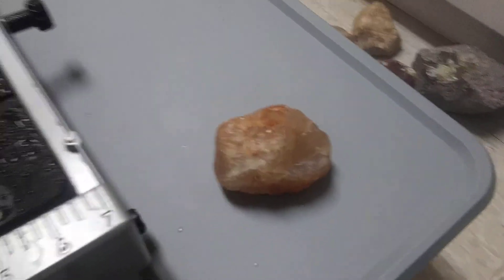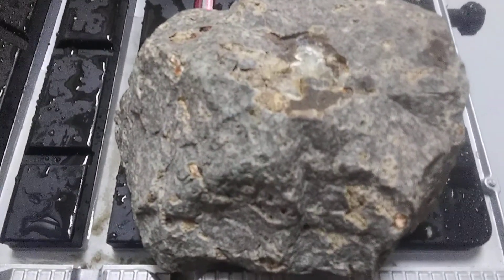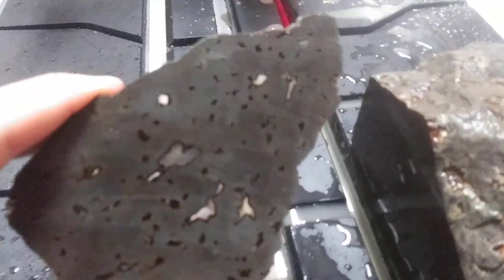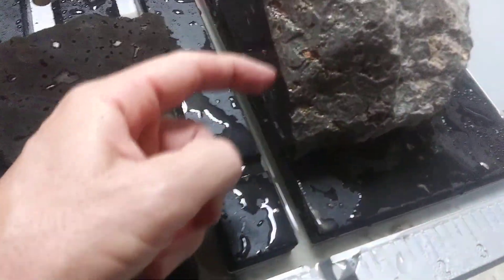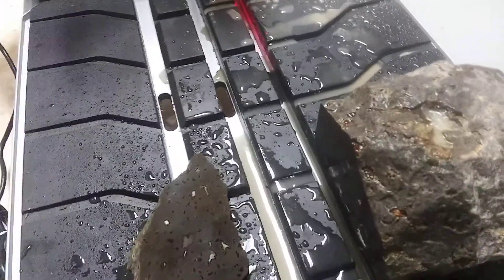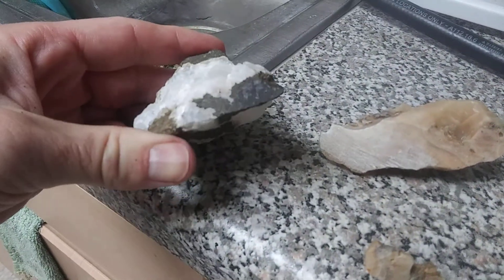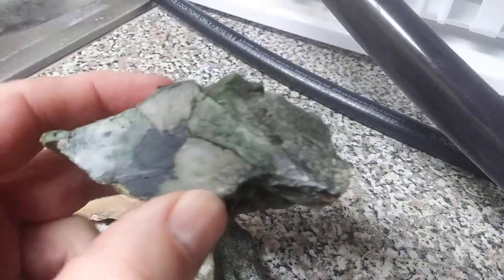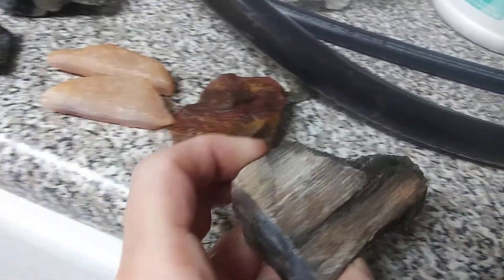Second Saw Cuts of My Rocks and Crystals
Learning and cutting some of my Crystals and Rocks with my new saw. Exciting and cool, but the blade is not really the greatest for what I have to cut. It came with the saw and using it to cut smaller and softer rocks like Calcite for now; until my new Agate Kutter blade arrives. Enjoy, Love Chris